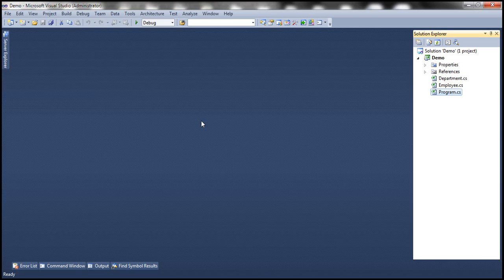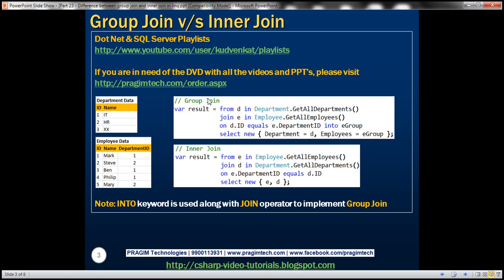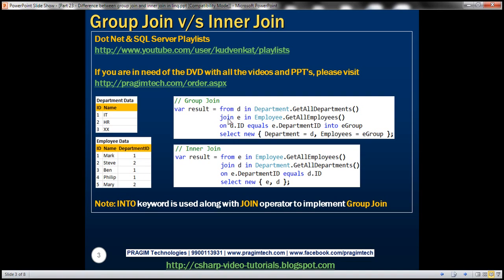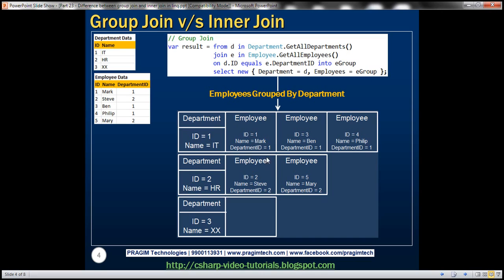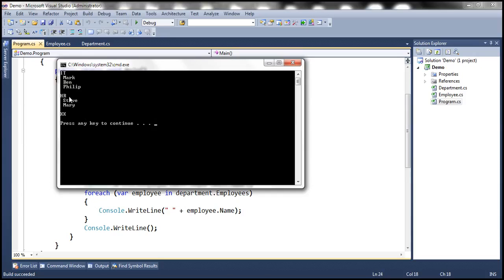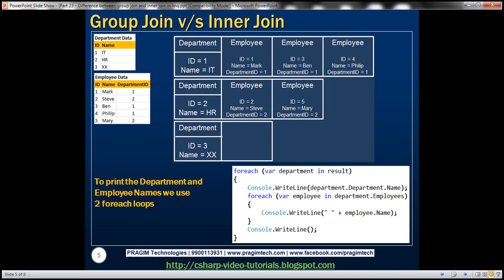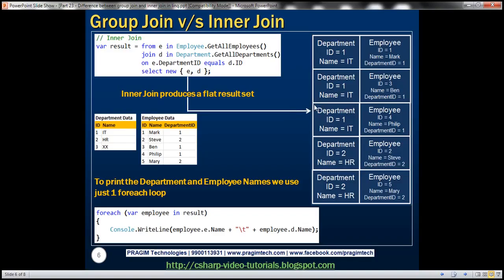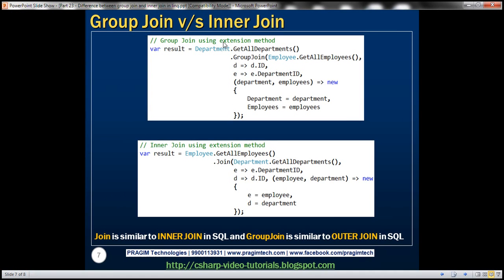Part 23 Difference between group join and inner join in linq